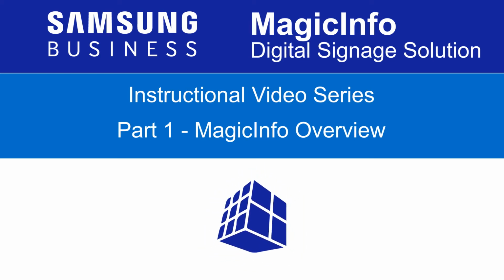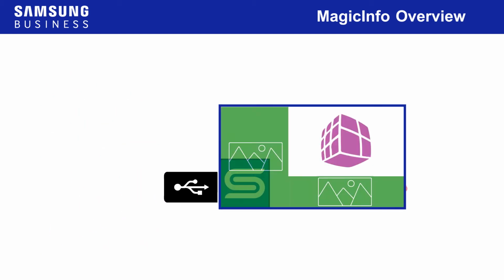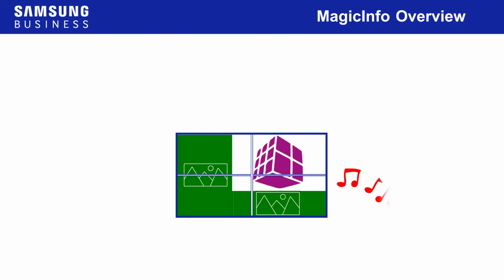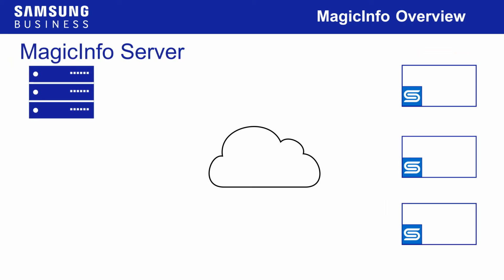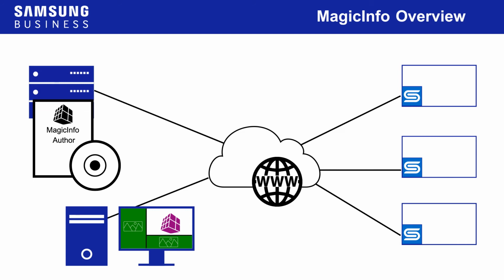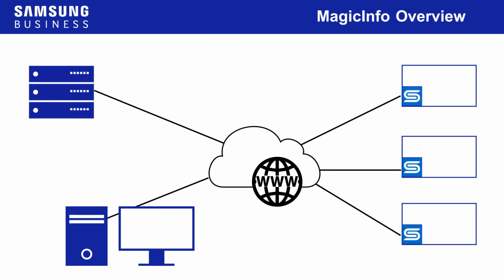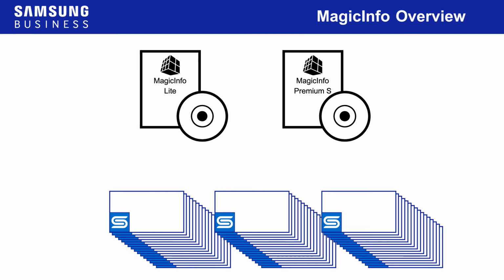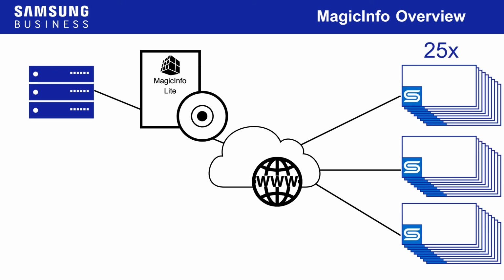Samsung MagicInfo System Overview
In this overview video that we produced for Samsung, we explain the different options available for Samsung's MagicInfo Digital Signage platform.